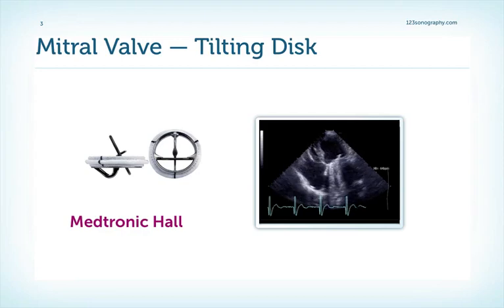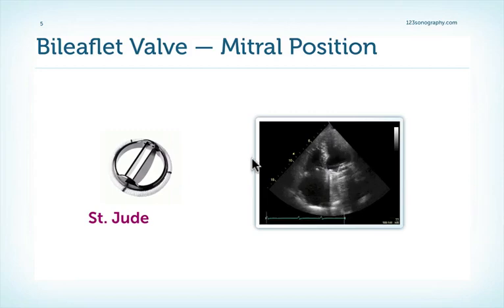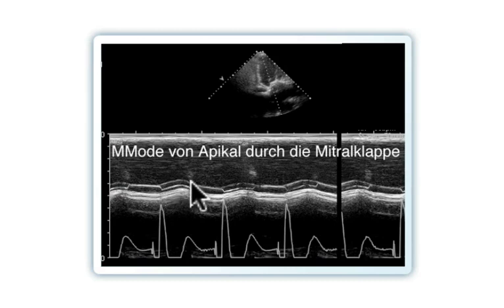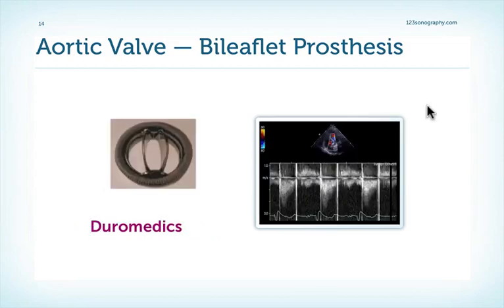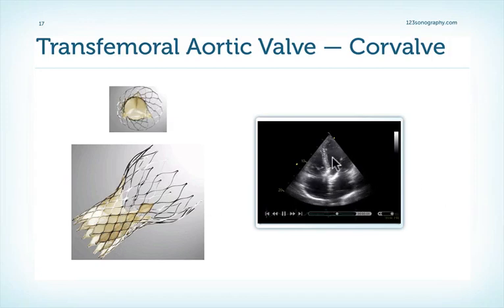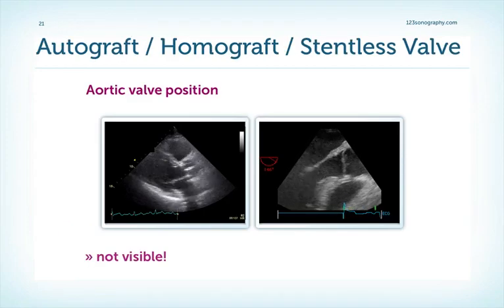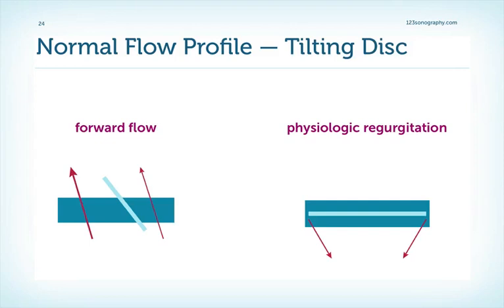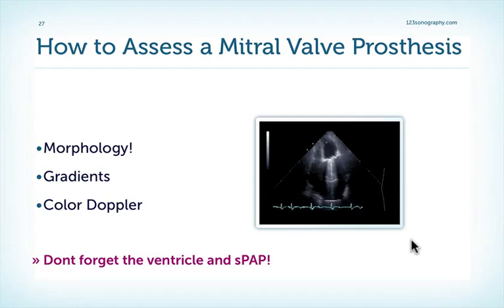Assessment of Prostheses in Echocardiography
In this video lecture, you will learn how to evaluate a mechanical- or bioprosthesis of the heart using echo. You should learn a lot about this important topic by watching this tutorial.